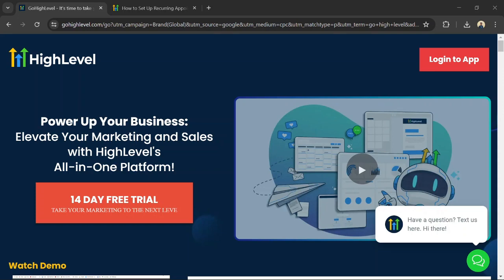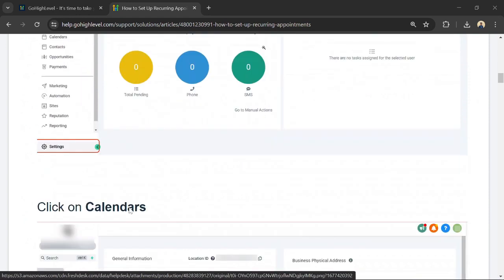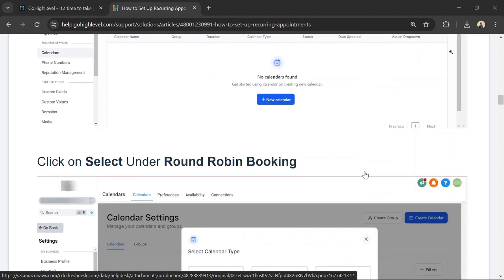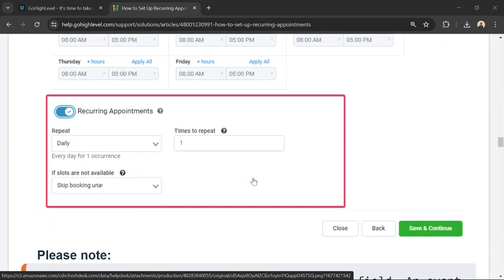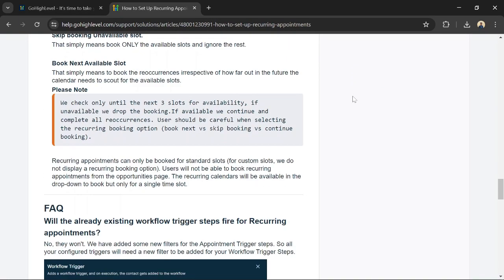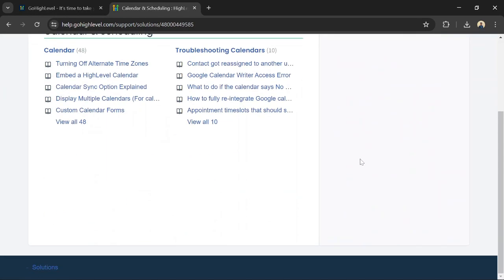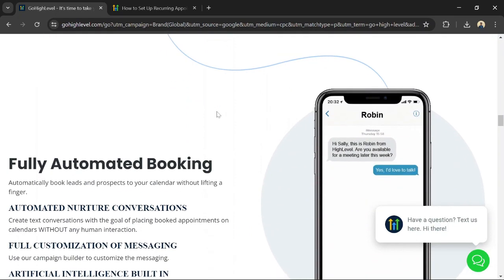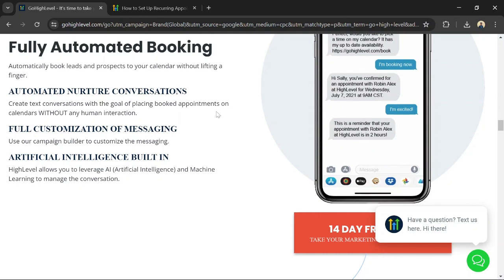How to schedule appointments with HighLevel | HighLevel calendar app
Discover the ultimate guide on how to schedule appointments with HighLevel! In this comprehensive tutorial, we'll walk you through the step-by-step process of setting up and managing appointments using HighLevel's powerful features. Whether you're a beginner or looking to optimize your workflow, this video will help you master appointment scheduling with ease.Learn how to create and customize your calendar, set up automated reminders, and sync your appointments with your preferred tools. HighLevel makes it simple to manage your schedule, so you can focus on growing your business.